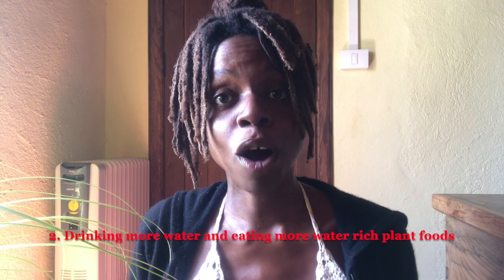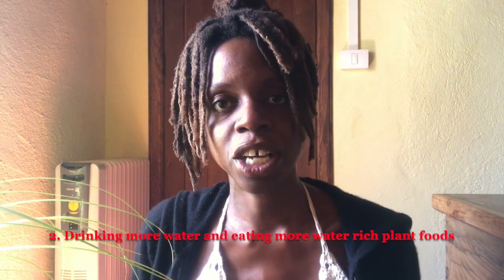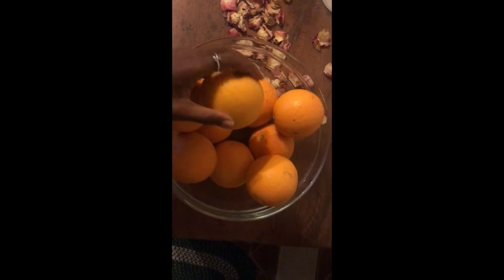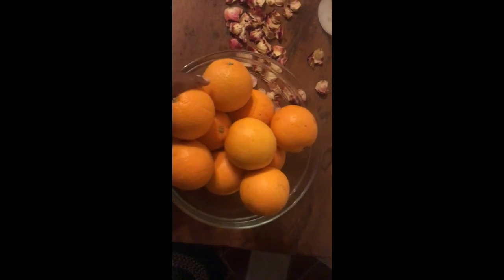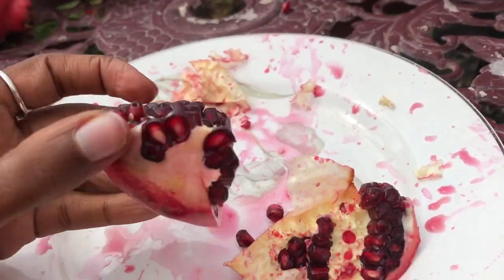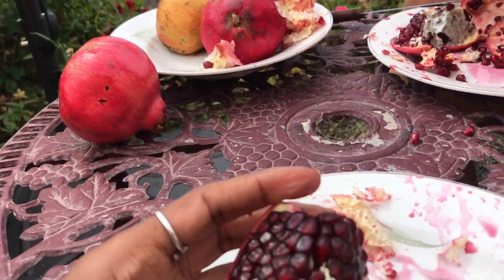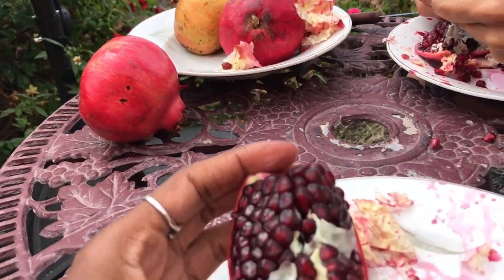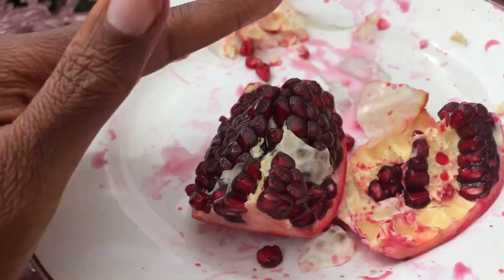How to Naturally Prevent and Treat Dry Ashy Skin in the Winter (5 Tips)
Apart from spending 10 winters in NYC, staying ash free with great skin, I’m also a medical doctor focused on holistic health with additional training in dermatology, so I’ve enjoyed over the years helping others naturally treat skin issues.

The cooler months are a time when ashy dry skin can become a problem for many. Today, I am happy to answer a viewer’s question about preventing and treating dry skin and hair during the winter.

So, here are 5 holistic health tips for preventing and treating ashy dry skin and having healthy, supple well-moisturized skin during the winter. I address the hair issue at the end of the video.

Much love,
Tumi